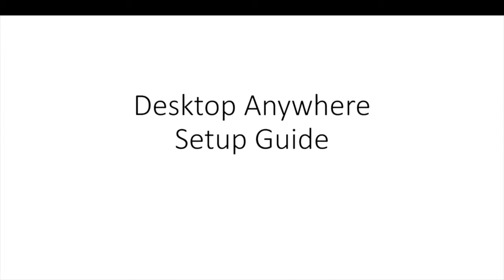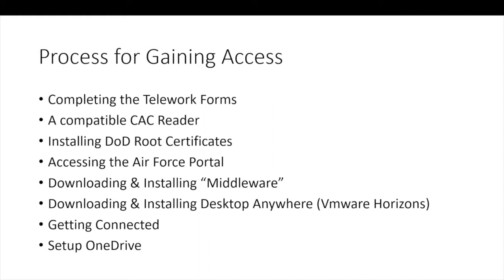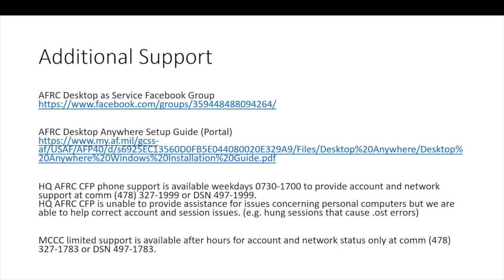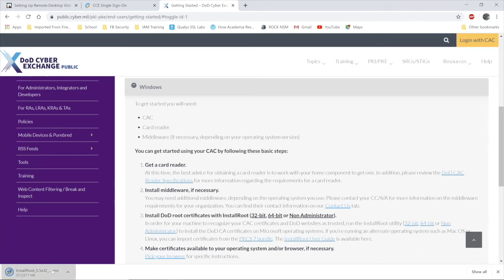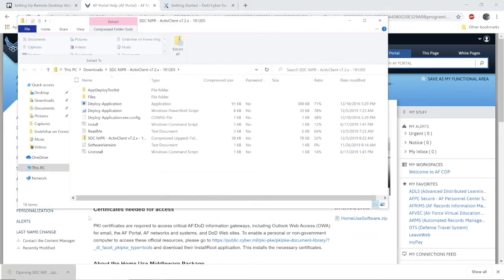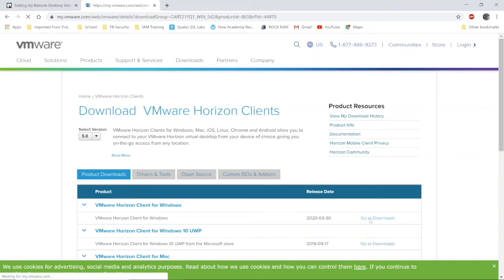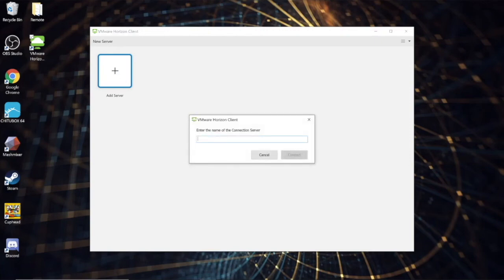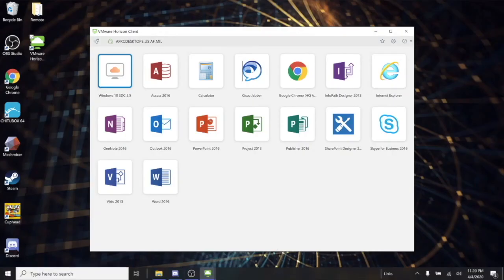Desktop Anywhere Full Install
This video shows you step-by-step how to install Desktop Anywhere on your PC/Windows machine.

AFRC Server: afrcdesktopstest.us.af.mil (The video shows an incorrect link)

HQ AFRC CFP phone support is available weekdays 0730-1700 to provide account and network support at comm or DSN 497-1999.HQ AFRC CFP is unable to provide assistance for issues concerning personal computers but we are able to help correct account and session issues. (e.g. hung sessions that cause .ost errors)